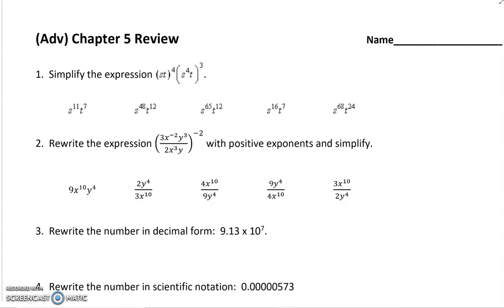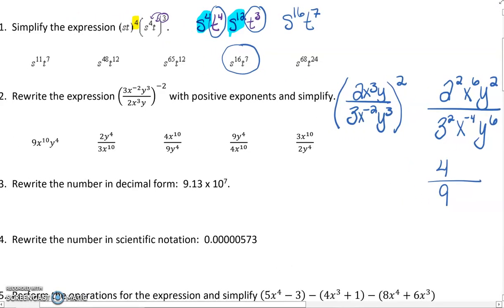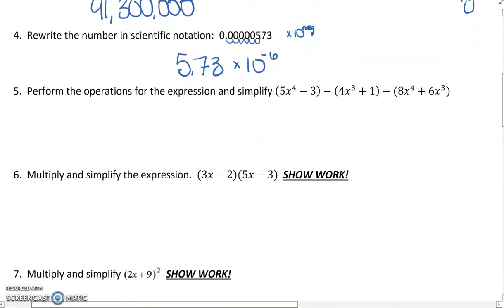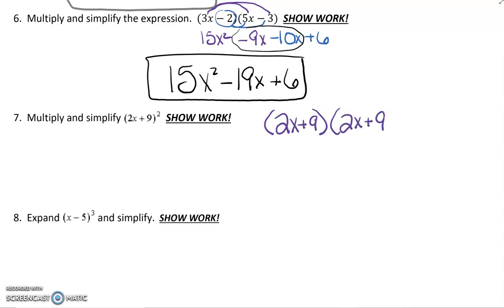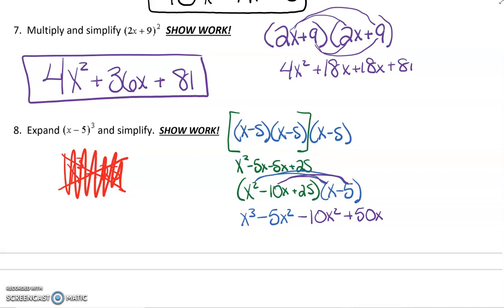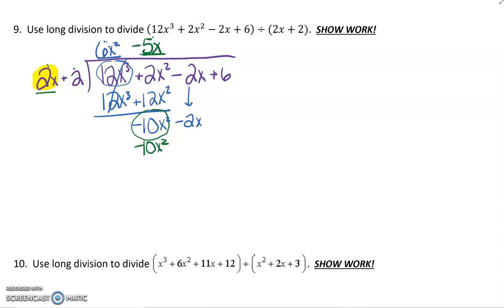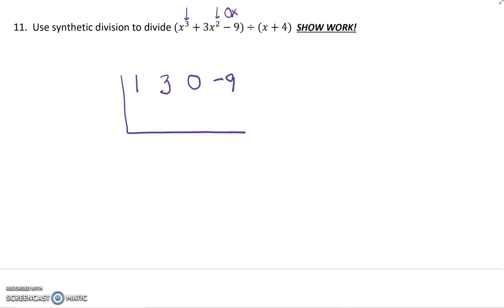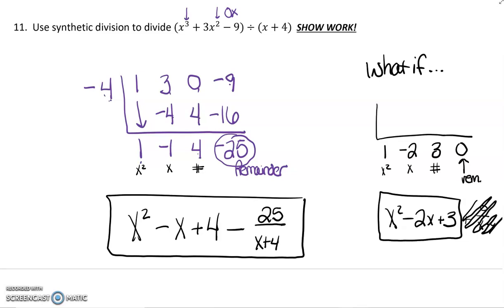Adv 5 Ch5 Review